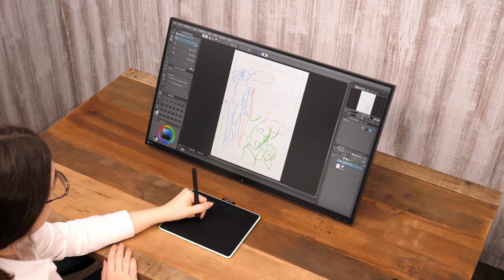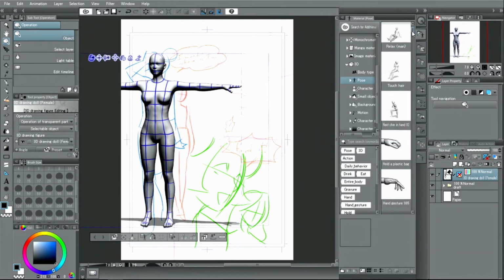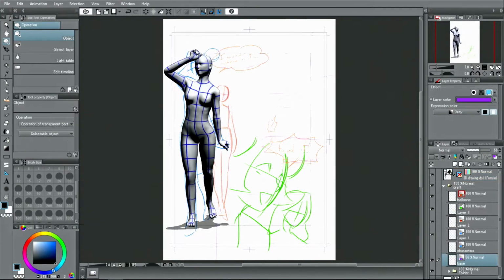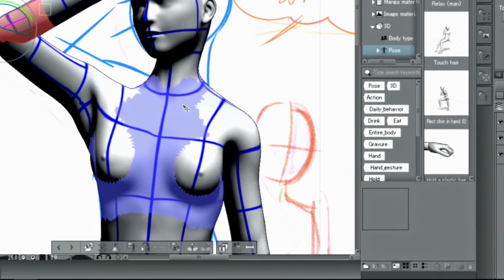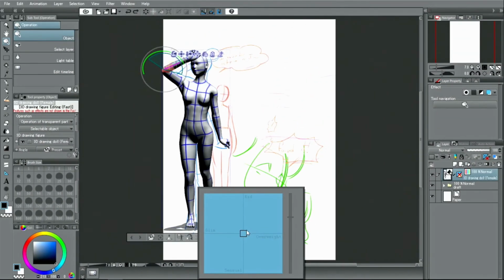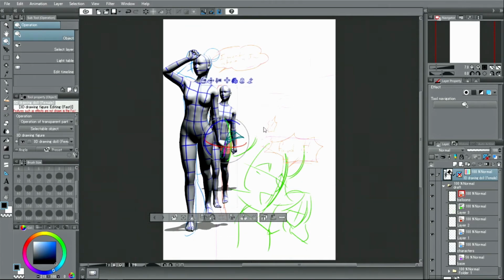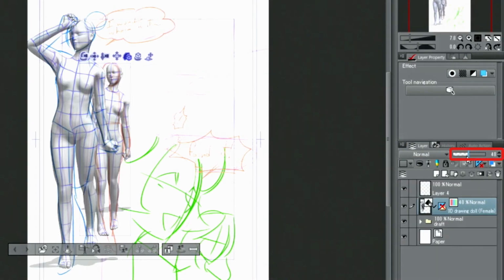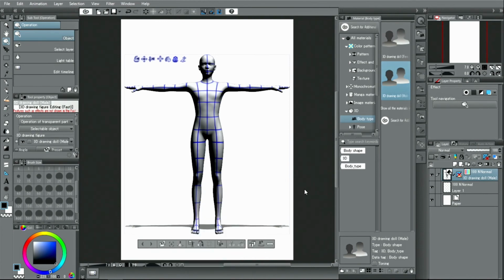Making a Manga with Clip Studio: 3D Drawing Figures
Learn how you can use 3D drawing figures to help you when sketching poses.